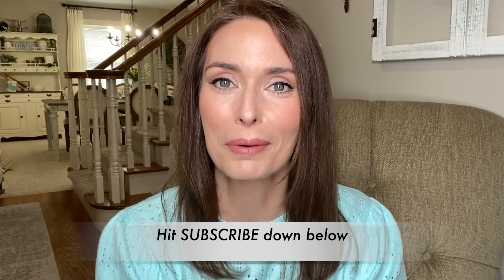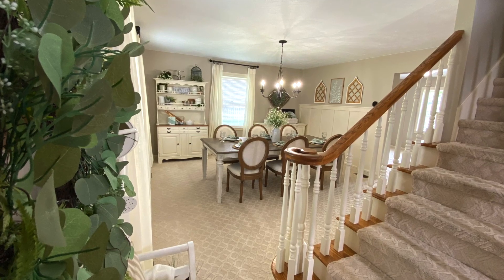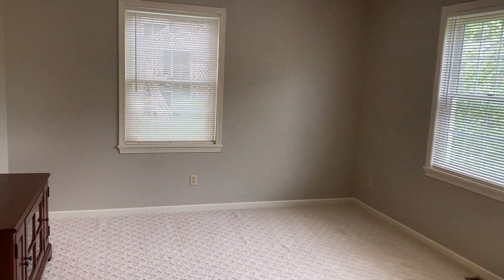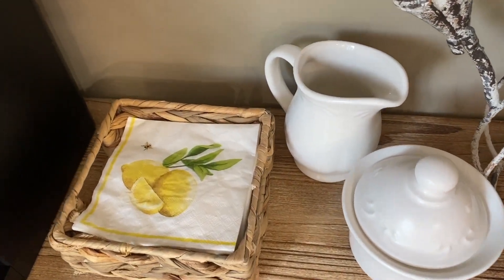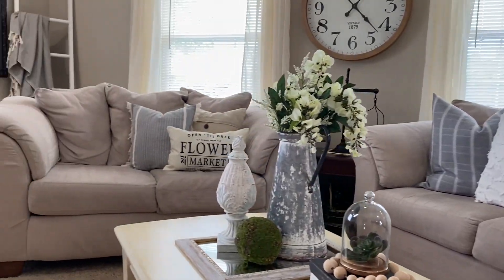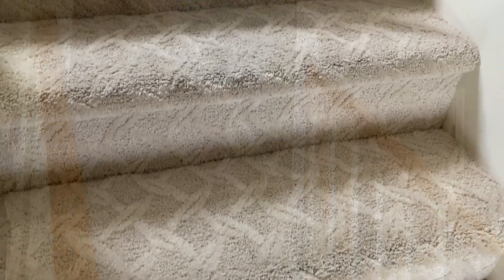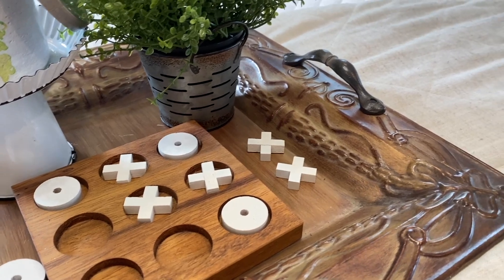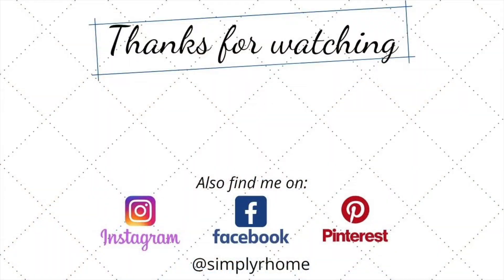SPRING HOME TOUR 2021 | COZY COTTAGE FARMHOUSE SPRING DECOR IDEAS | NEUTRAL SPRING to SUMMER DECOR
Hi sweet friends!!! I'm super excited to share with you my Spring Home Tour 2021. I hope you enjoy seeing how all the cozy cottage farmhouse spring decor flows from one room to the next. Also let me know what you think of today's tour of our home. Which room was your favorite?  Have a blessed day, friends!!

Here you will find cleaning motivation🧼, decorating ideas 💐,  DIY's✂️, home projects🧰 and lifestyle content.🏠
A little about me. I'm most importantly a Christ follower✝️ I am a wife to my best friend, Scott for 21 years👩‍❤️‍💋‍👨 I’m a mama of two teenagers, Caleb and Alaina💙💜 Plus a dog mommy to two Shiba Inus, Moko and Nyla🐕🐕‍🦺 I hope you enjoy my channel enough to stick around and subscribe if you like what you've seen!!!
Grab a cup of coffee☕️, sit and relax!! Make sure to say HI.🙋🏻‍♀️ and let me know where your watching from!!!🗺️ I'd love to get to know you and soon become friends.🥰
Have blessed day☀️🙏🏼
~Amy